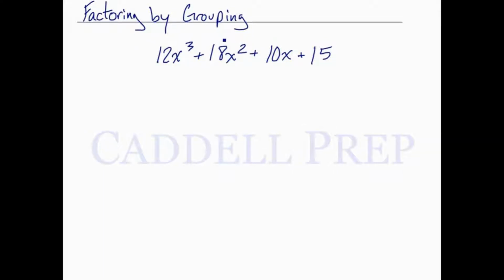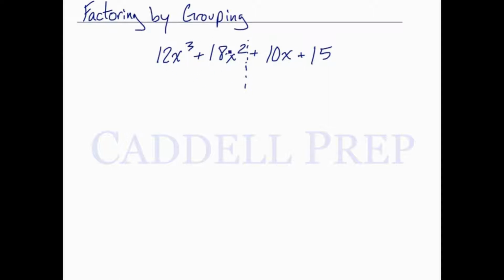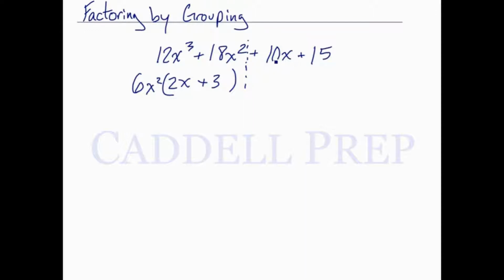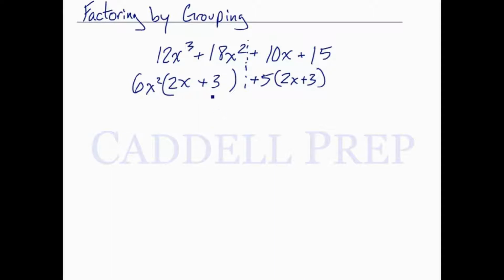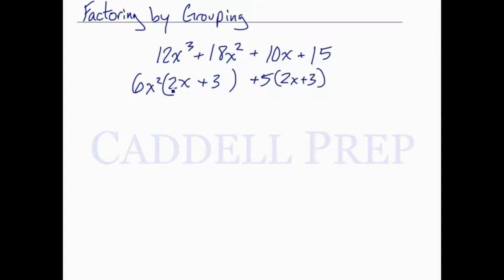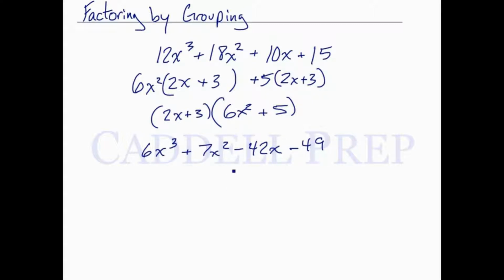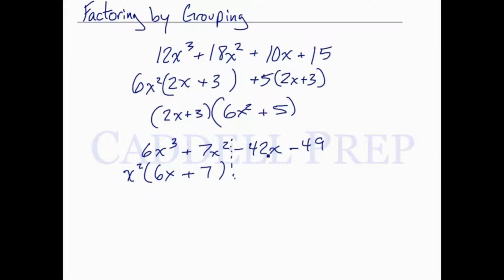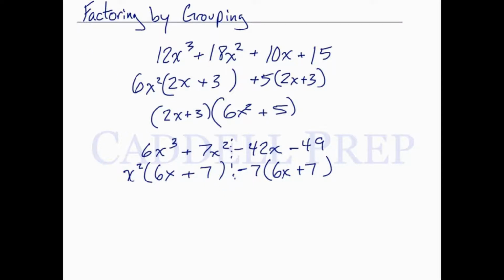Factoring by Grouping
In this video, we are going to look at how to factor by grouping. More lessons and practice problems can be found